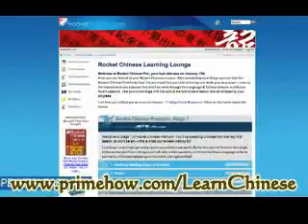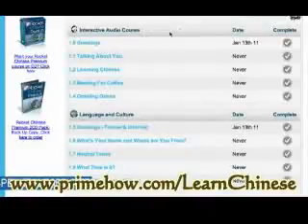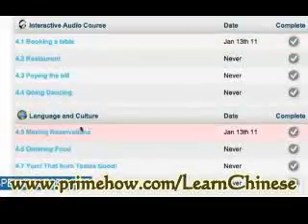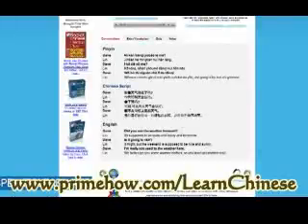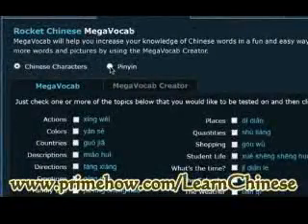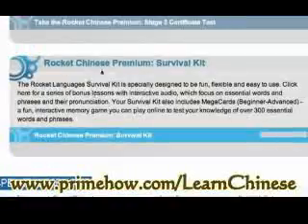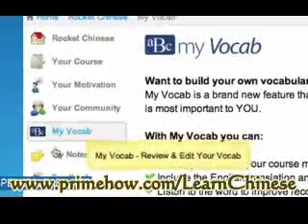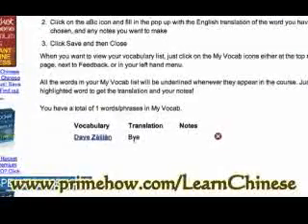Tips on How to Learn Chinese Online For Free